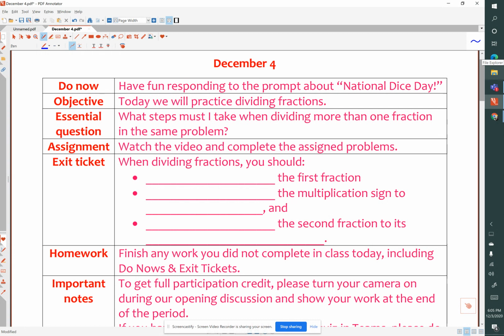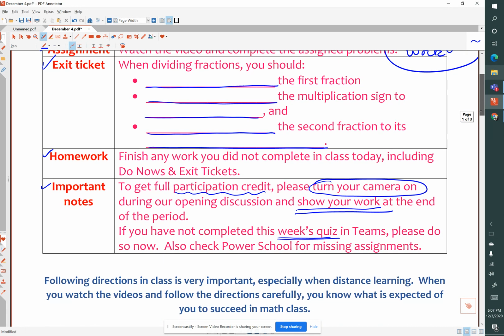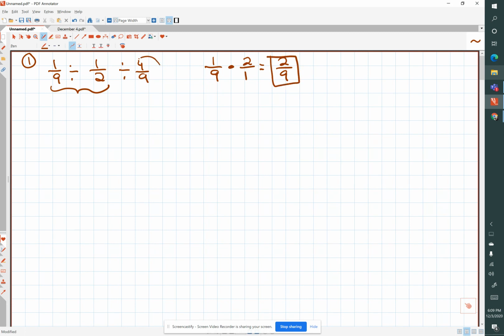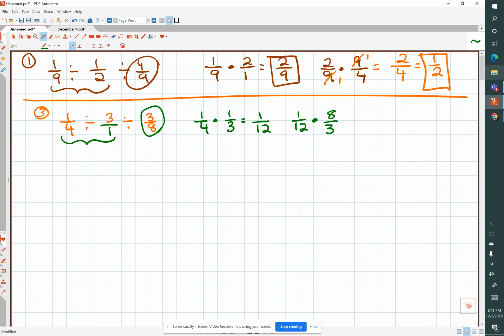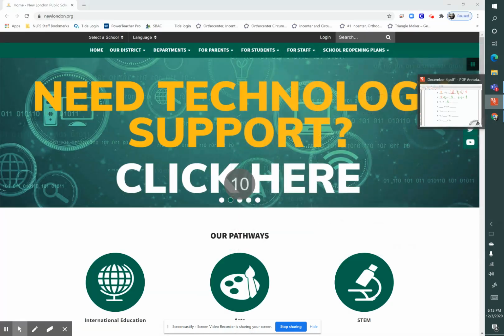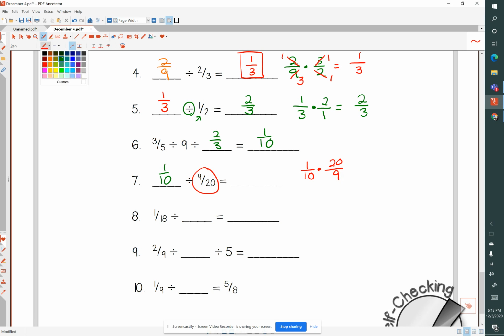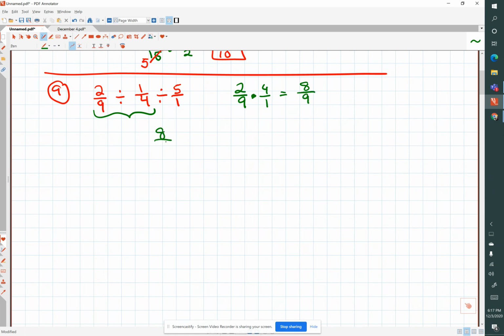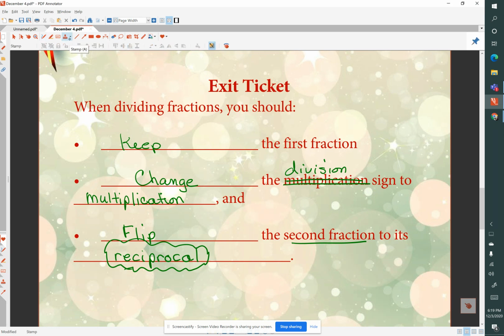Dividing Fractions_3